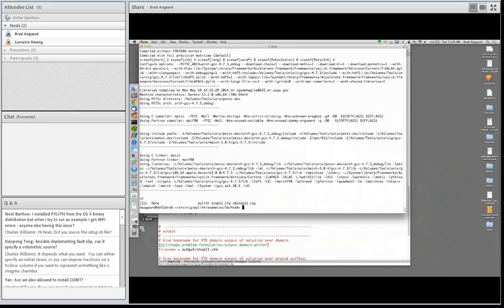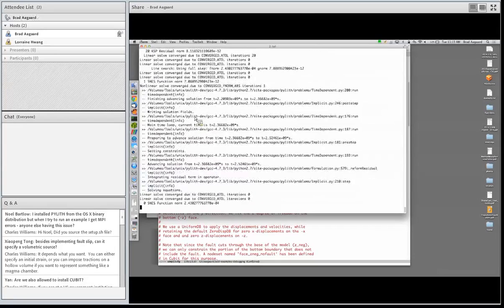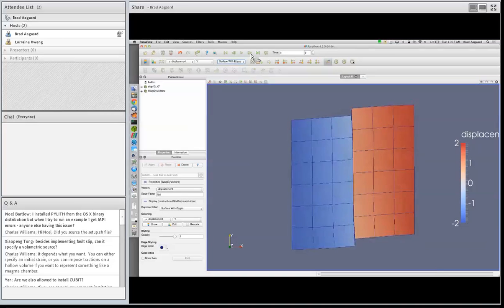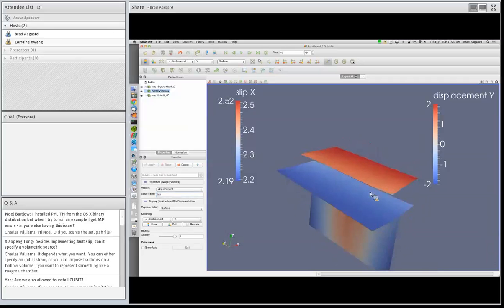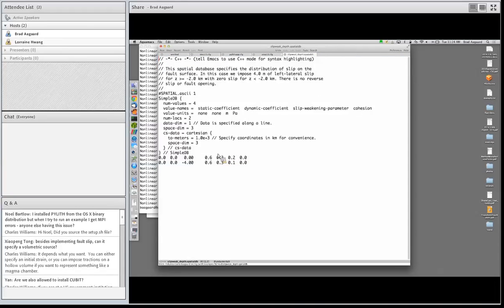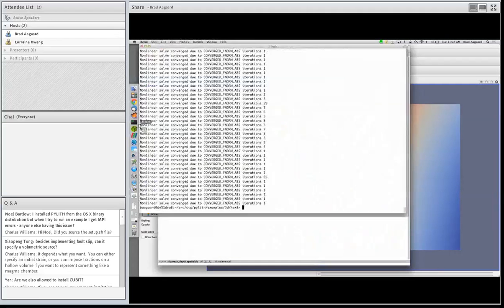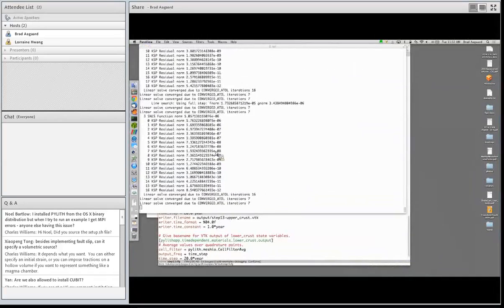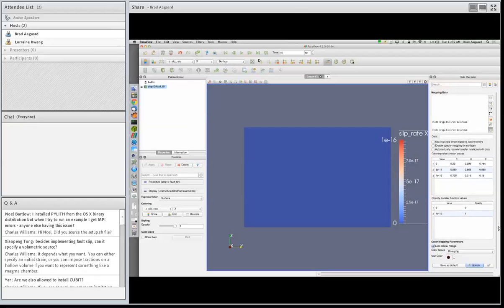June 24 CDM2014 PyLithTutorial Friction step13